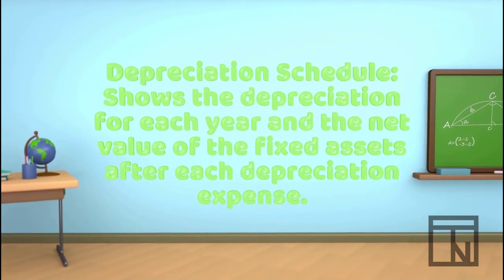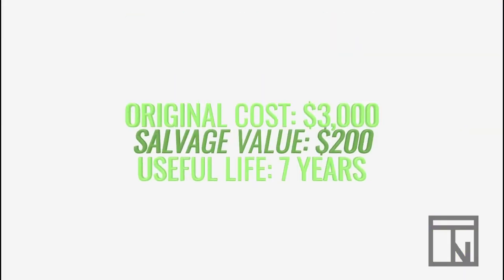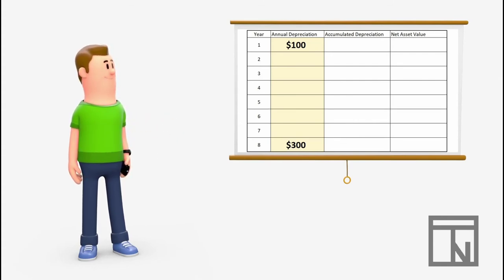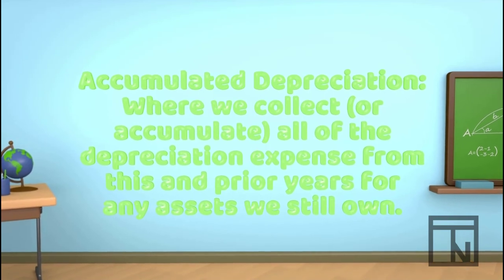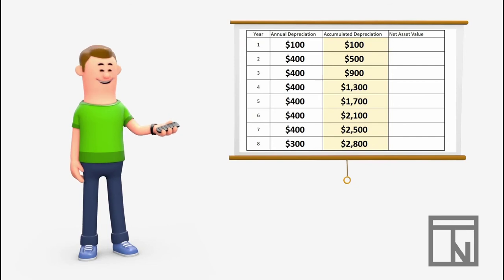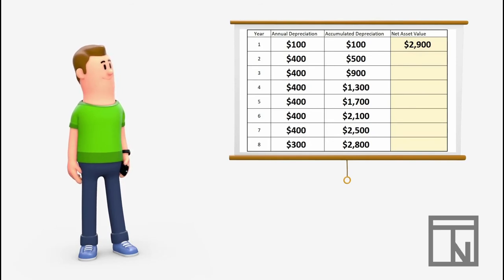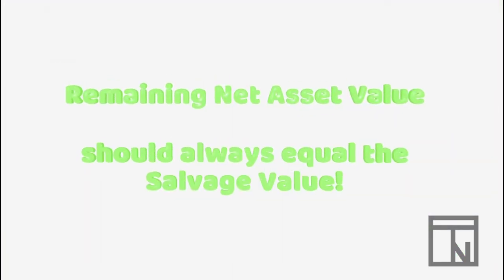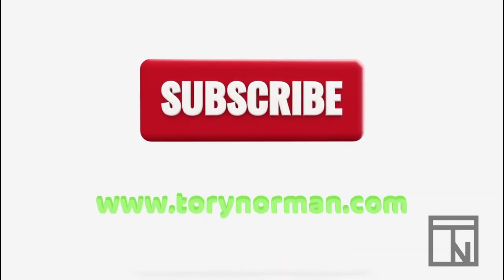Depreciation Schedule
This time Bob is interested in seeing all of his depreciation calculations for the life of his equipment all in one place. To help, we are going to learn how to create a depreciation schedule.

This video was created in relation to the Utah State CTE standards for the Accounting II High School course. Specifically, Strand 5, Standard 1: Calculate depreciation expense using straight-line depreciation and compute net account balances (book value) of fixed assets as a result of depreciation.